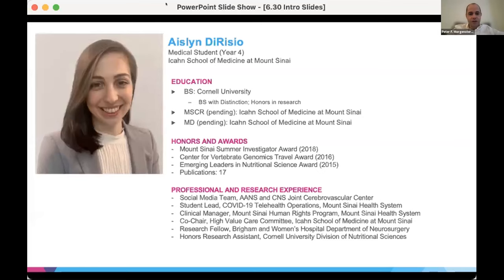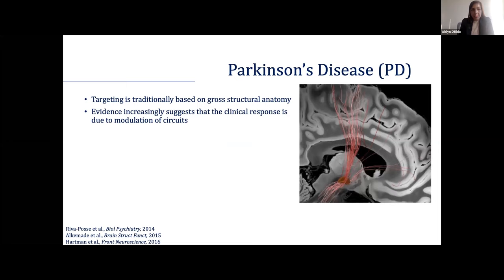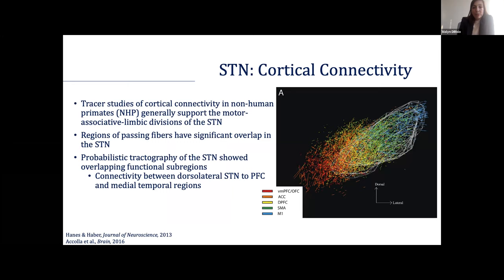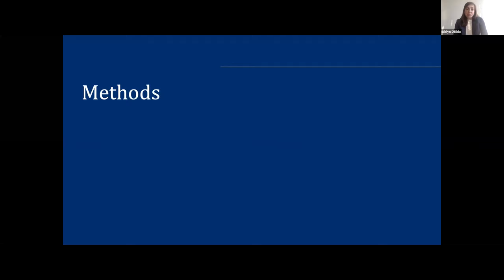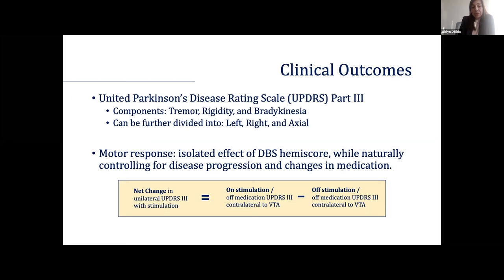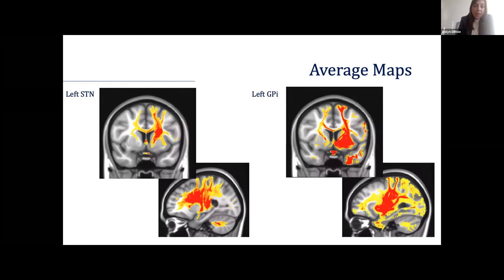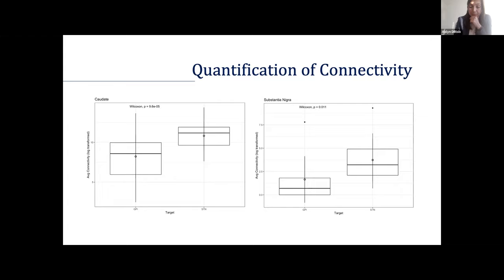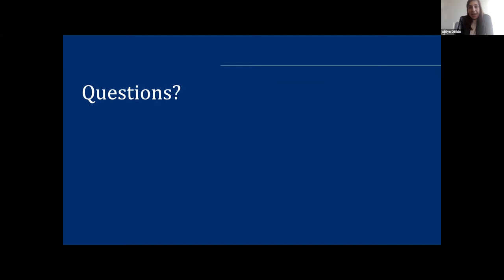Structural Connectivity of DBS Targets for Parkinson's Disease with Aislyn DiRisio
Aislyn DiRisio, fourth year medical student at the Icahn School of Medicine at Mount Sinai, presents research on structural connectivity of DBS targets for patients with Parkinson's disease.